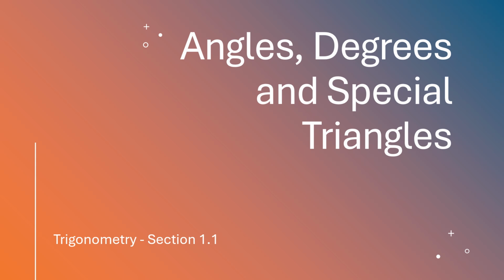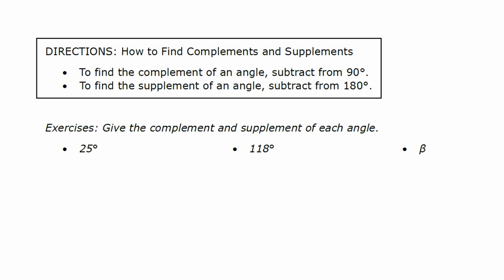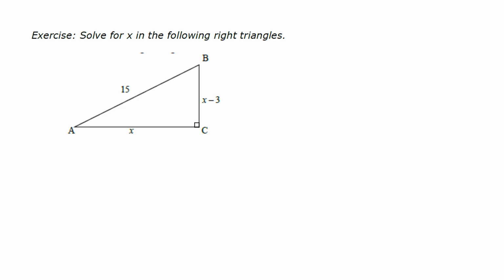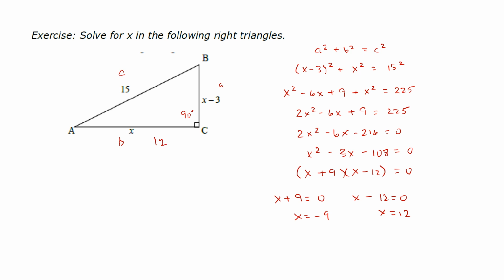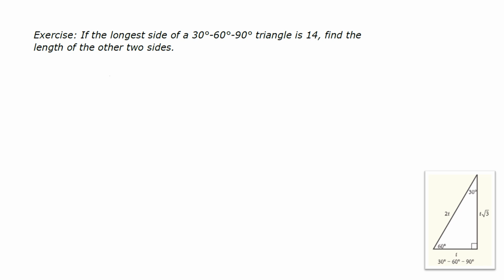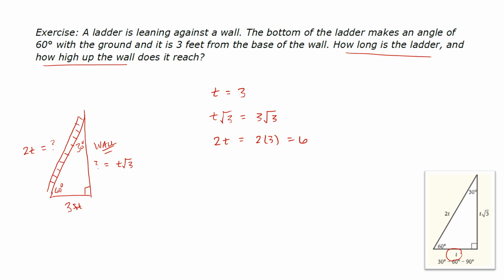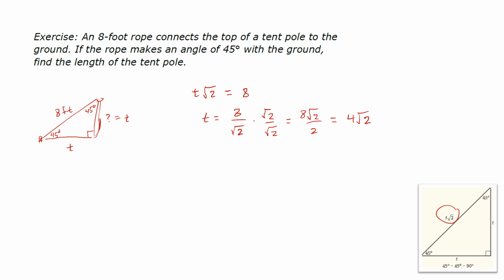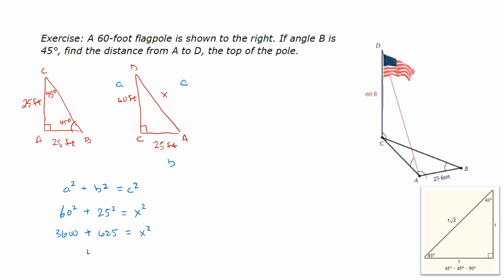[Section 1.1] Angles, Degrees and Special Triangles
In this lesson,  we'll cover angles, degrees, and special triangles. This video is designed to help students understand key concepts of measuring and analyzing angles using degrees, complements, and supplements. Additionally, you’ll uncover the properties of special triangles, such as the 30°-60°-90° and 45°-45°-90° triangles, which simplify problem-solving in trigonometry.

Topics Covered in This Video:

- Identify the complement and supplement of a given angle
- Solve problems involving special triangles

This video is perfect for students studying Trigonometry or anyone looking to strengthen their understanding of angles and special triangles.

📚 Textbook Reference:

This lesson is based on Trigonometry, Chapter 1, Section 1 of Trigonometry by Charles P. McKeague.

💡 Helpful for:

- Preparing for quizzes and exams
- Completing homework assignments
- Gaining a deeper understanding of trigonometry concepts